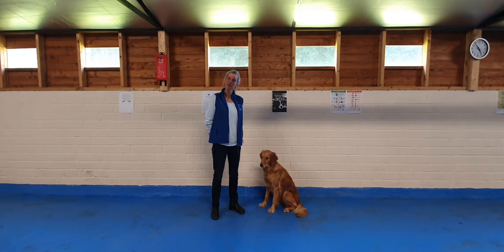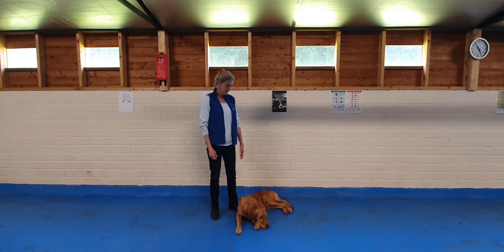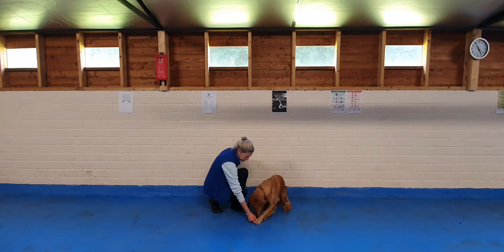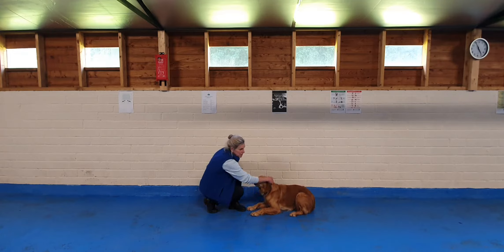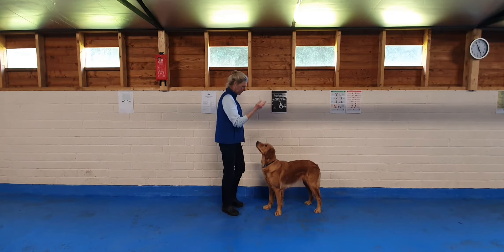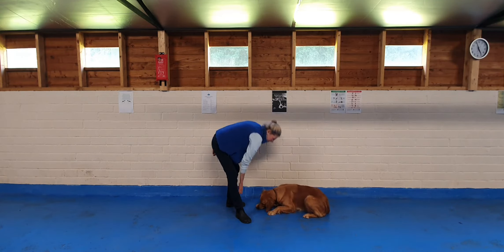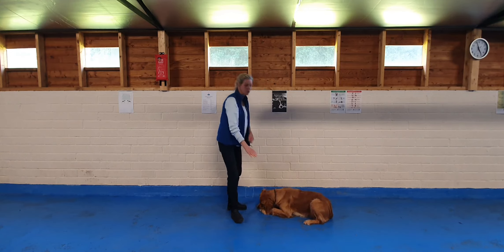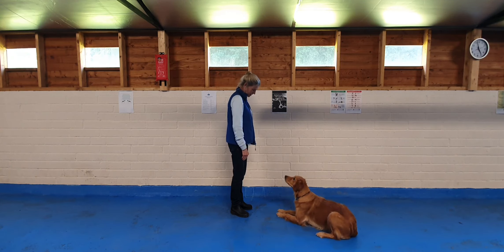Teach your dog the Down cue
Here's how to teach your dog to lie down wthout breaking  your back to do it.